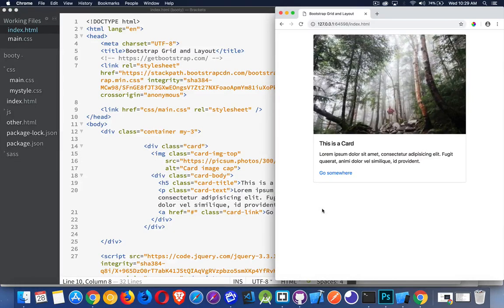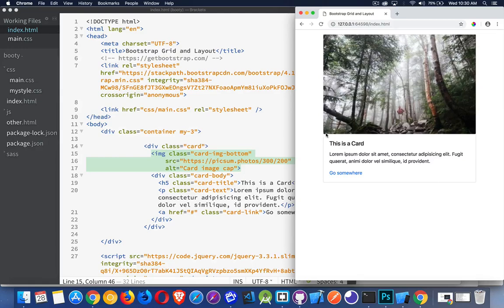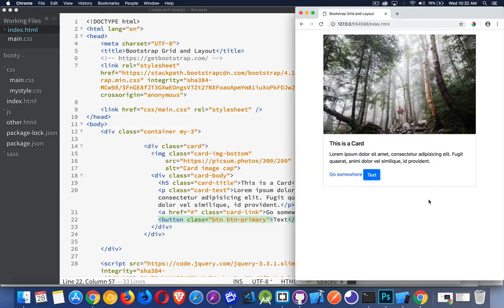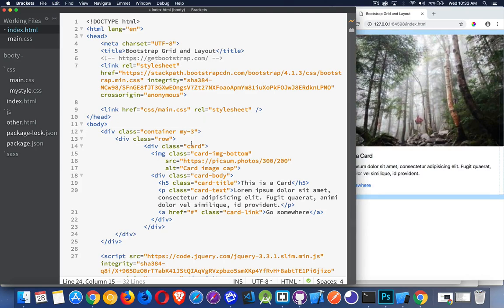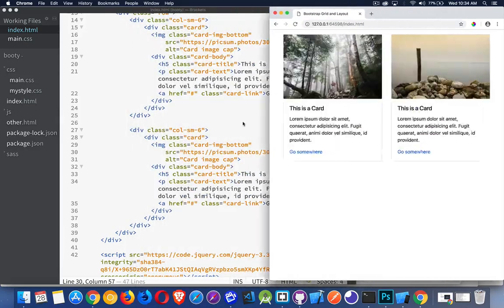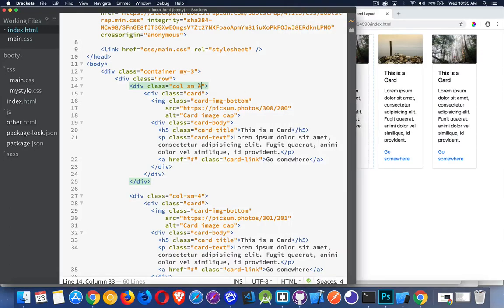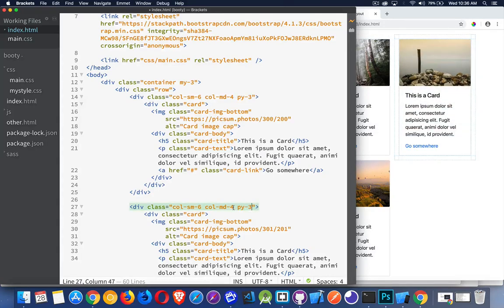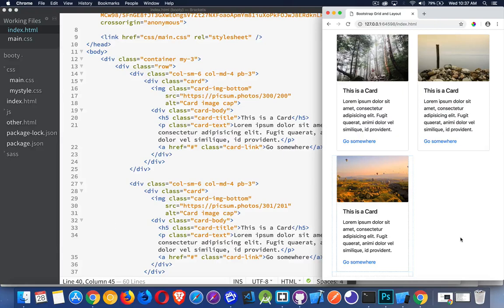Learn Bootstrap 4 - Cards - Episode 4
This episode of the Learning Bootstrap series covers how you can create Cards and grids of cards.